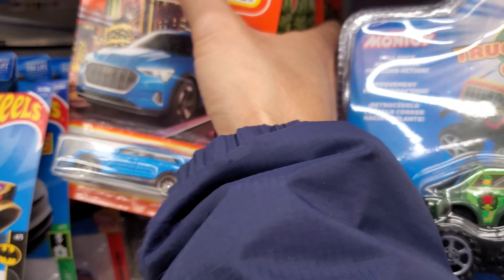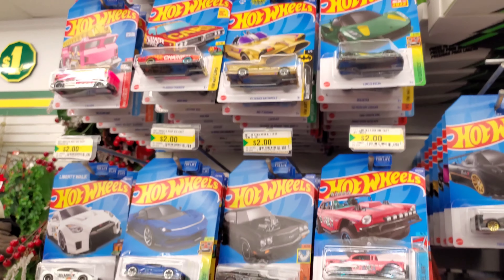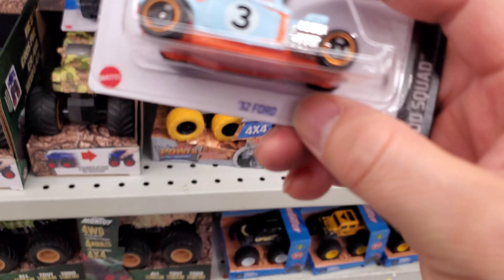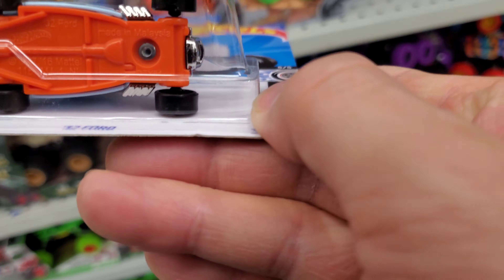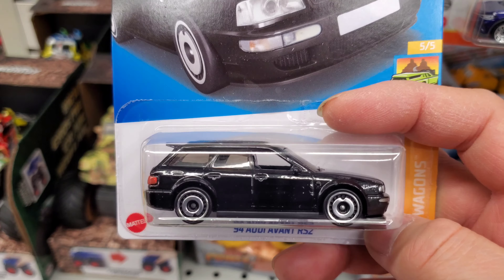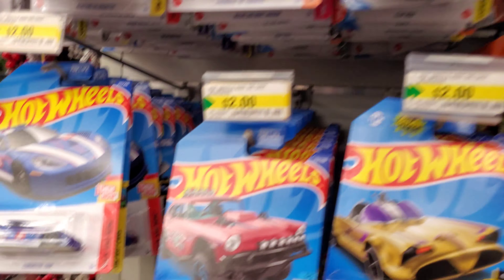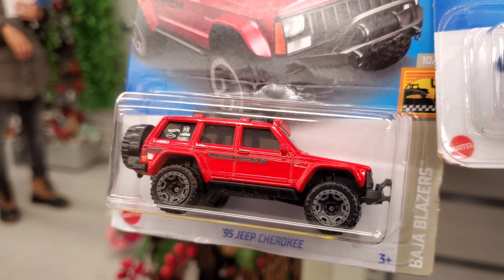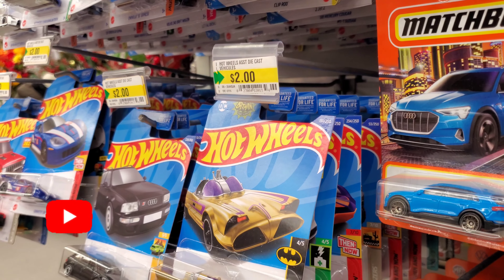Quick Dollarama Hot Wheels Hunt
Found  TH so not so bad 🤷‍♂️